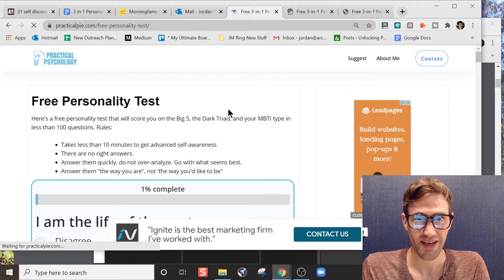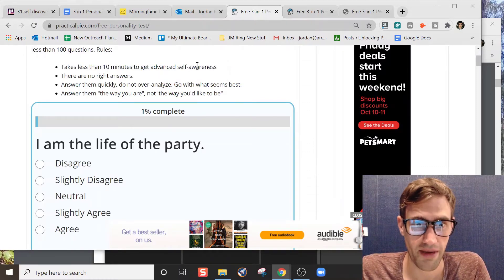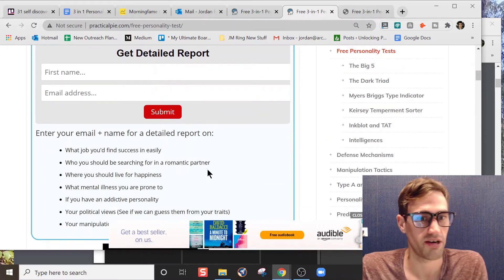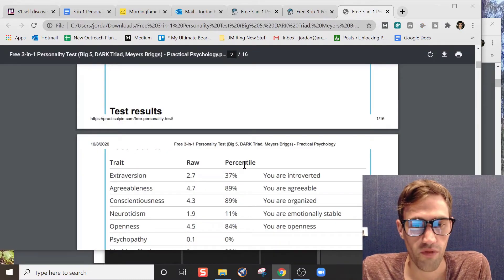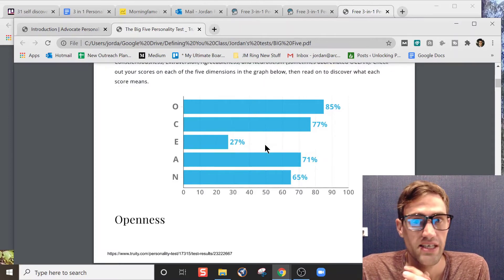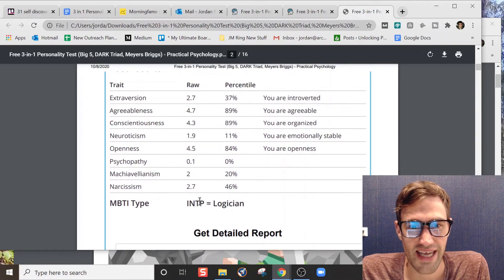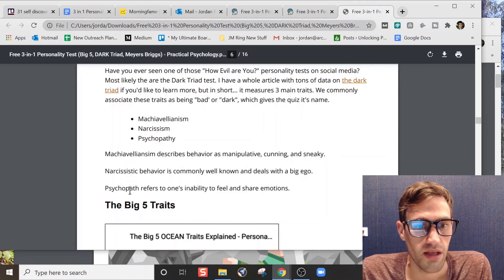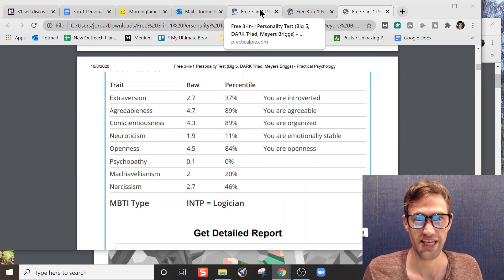3 In 1 Personality Quiz Review and Results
In this video I'll share the results and review of Practical Psychology's 3 in 1 personality quiz. After you watch, don’t miss out on the change to join The School of You for more insights into YOU

Time to complete:

What I liked:

✔️ Questions load instantly which saves a ton of time
✔️ Questions are straightforward and to the point.
✔️ I like that you can go back and change answers.

What I didn’t like:

✔️ Test still felt long at 100 questions…
✔️ Spelling mistakes… Makes me question the test's validity. Did they just put this up?

Insights gained:

🧝 I always first ask, do the results tie in with what I already know about myself? Somewhat. It's a mixed bag.
🧝 I liked the addition of the Dark Triad, very interesting!

🧙 If you liked this video, I have two things to share with you:

1) My brand new course, The School of You, was designed with you in mind. In it, You'll learn from 15 handpicked personality tools, you'll build your own personal identity blueprint, and you'll put it all together into an actual next step plan. Join here:

2) not ready for the School of You? Sign up for your FREE Personal Destiny Guide here:

-Jordan